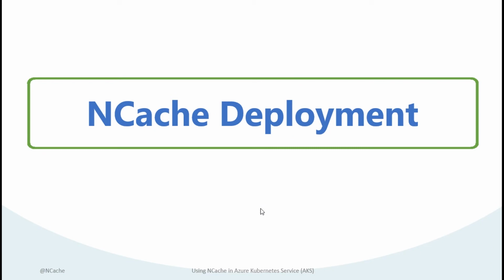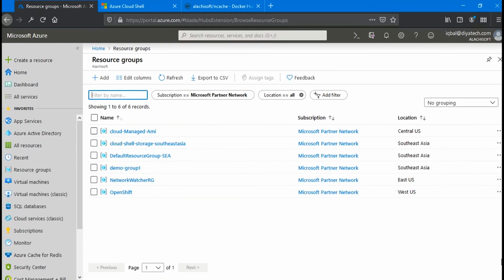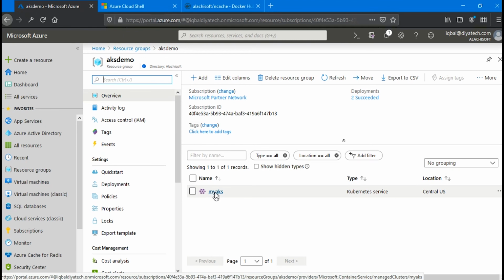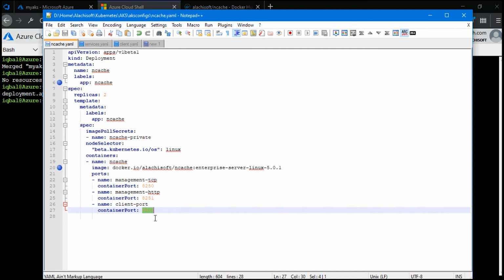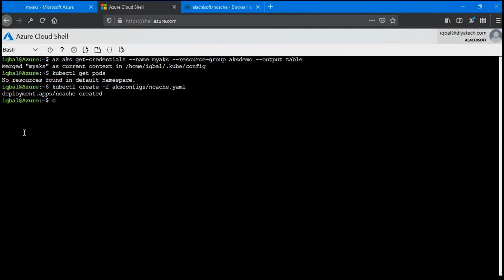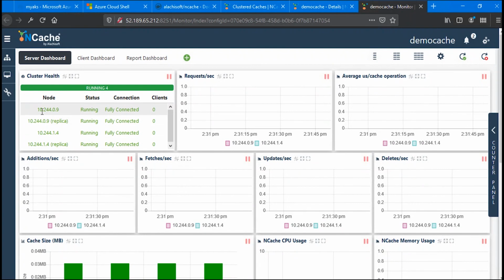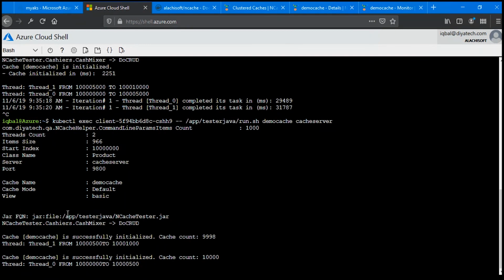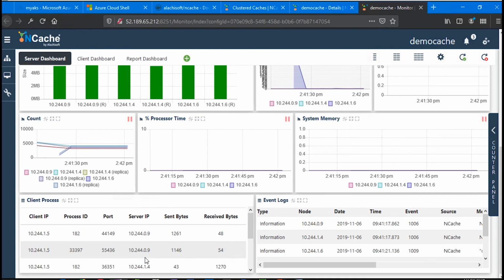Using NCache in Azure Kubernetes Service (AKS)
Azure Kubernetes Service (AKS) is an open-source container application platform by Microsoft based on the Kubernetes container orchestrator for enterprise applications development and deployment.

If you’re working with .NET/.NET Core or Java running in Azure Kubernetes and you want to use NCache to improve its performance and scalability for peak transaction loads, then please rest assured that NCache fully supports this environment.

Watch this video to see how easy it is to deploy NCache for your Azure Kubernetes cluster as a Docker deployment.

Chapters
0:00 - Introduction
0:35 - NCache Deployment
3:29 - Deploy NCache Servers
11:23 - Cache Discovery Service
11:29 - Create Management Gateway
16:54 - Create Cache Cluster
18:23 - Deploy & Run Client Apps
22:18 - Scaling Out NCache Cluster